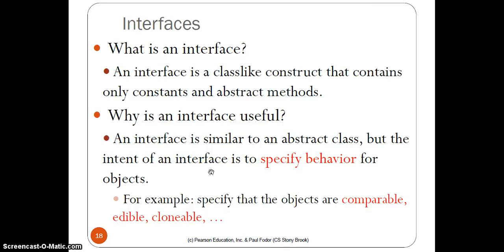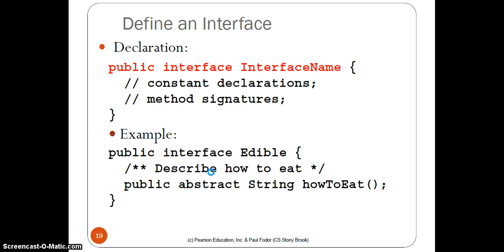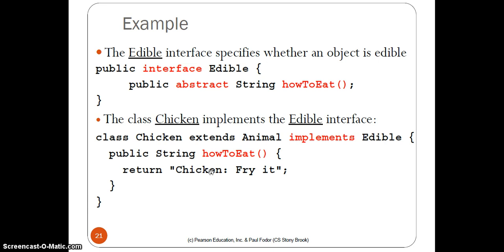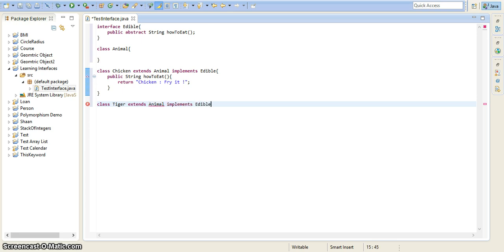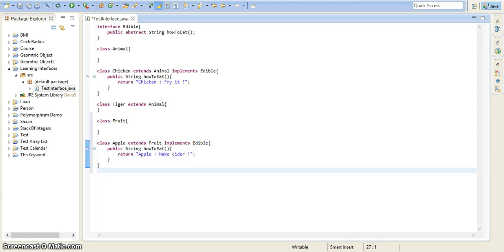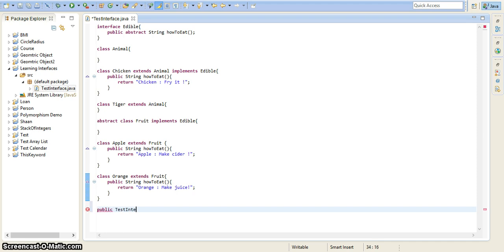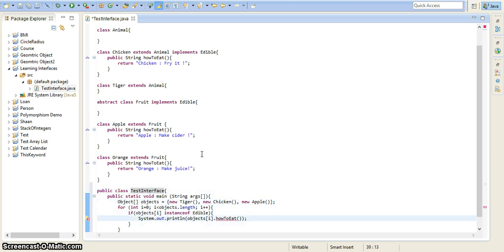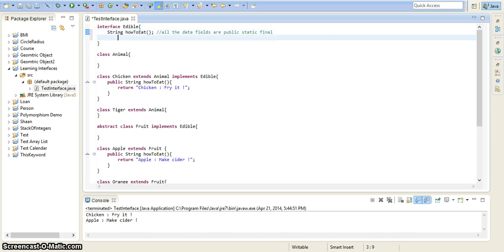7 Interface Example